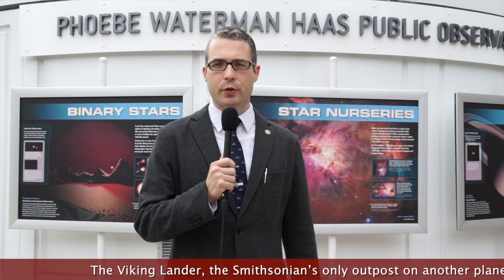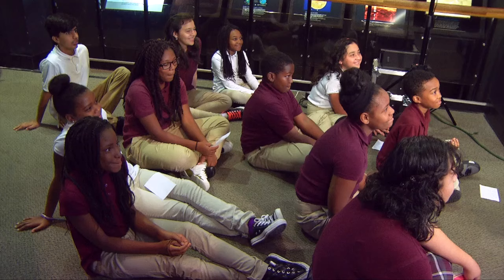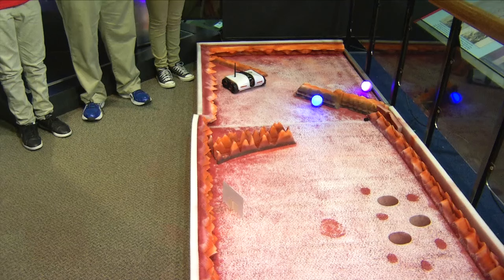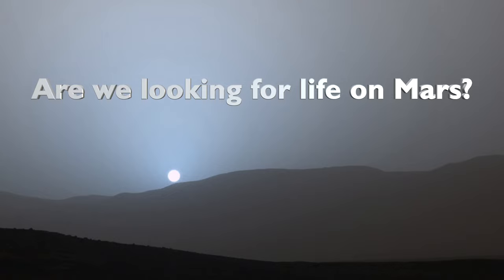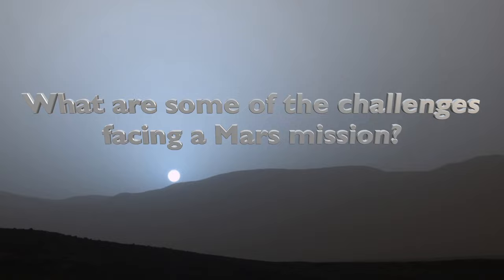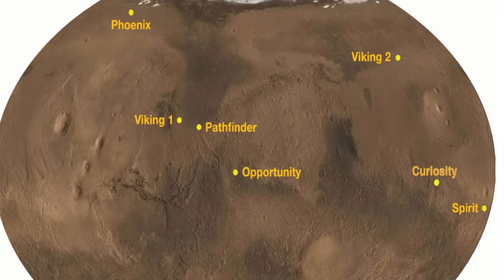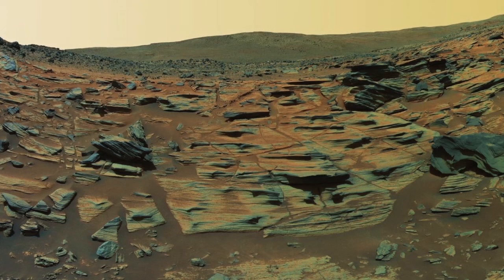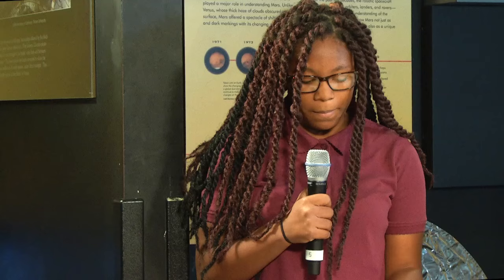Mars - STEM in 30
A current elementary or middle school student will most likely be the first human to step foot on Mars. In this episode of STEM in 30, we  investigate the plans to send humans to Mars and the ongoing research into water and the possibility of life on the Red Planet.

See more STEM in 30: airandspace.si.edu/stemin30